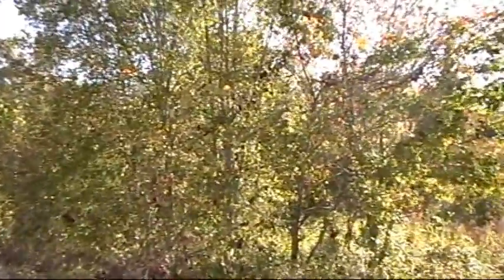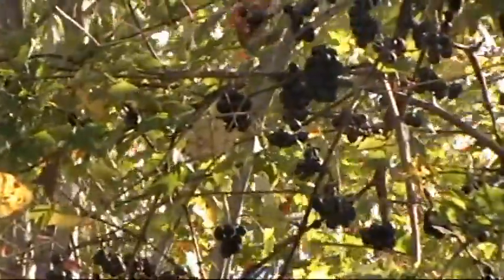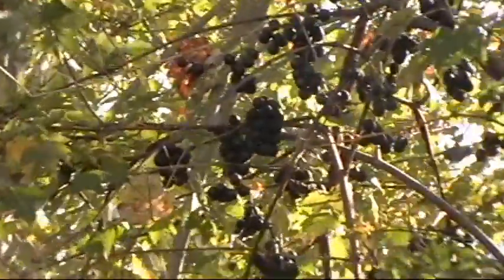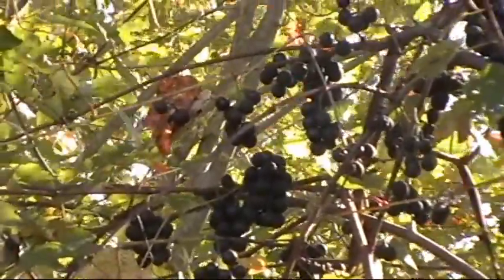Foraging Wild Grape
Russ Cohen Talks About Wild Grapes.